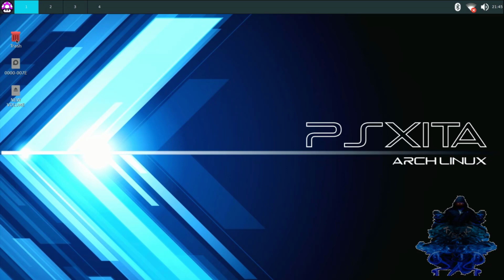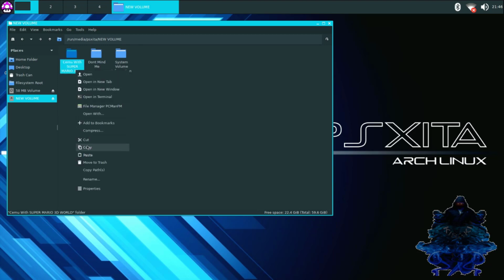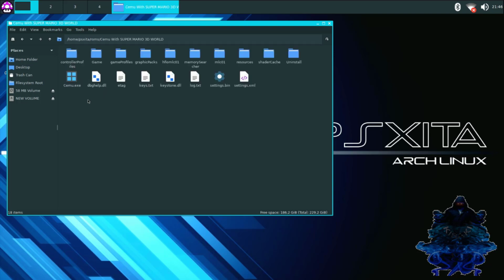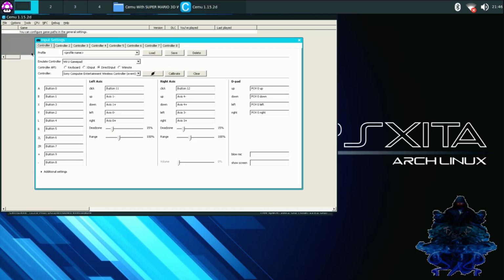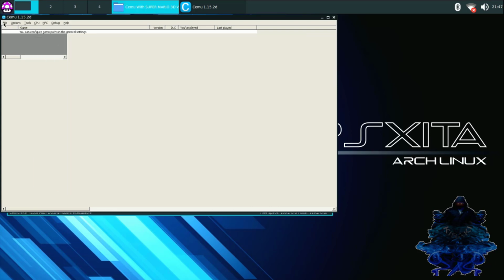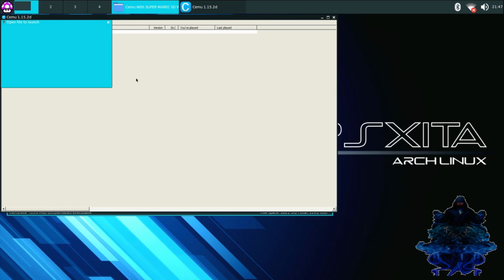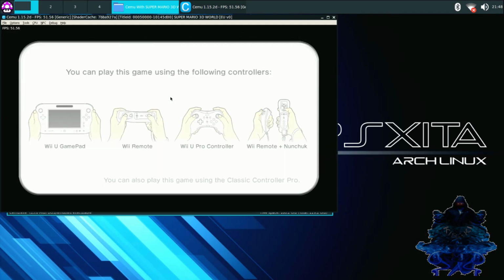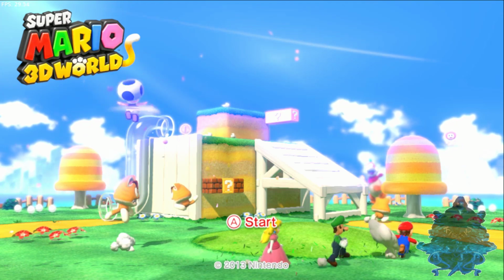How to Play Wii U Games On 5.05 Jailbreak PS4 With Linux OS Turn Your PS4 into a Gaming PC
works for all PS4 models, and yes you need the INTERNET on your PS4

How to Play GameCube Games On 5.05 Jailbreak PS4 With Linux OS Turn Your PS4 into a Gaming PC

How to Play All Wii Games On 5.05 Jailbreak PS4 With Linux OS Turn Your PS4 into a Gaming PC

How to Play All N64 Games On 5.05 Jailbreak PS4 With Linux OS Turn Your PS4 into a Gaming PC
How to Play All PSone Games On 5.05 Jailbreak PS4 With Linux OS Turn Your PS4 into a Gaming PC
How to Play All PSP Games On 5.05 Jailbreak PS4 With Linux OS Turn Your PS4 into a Gaming PC

or